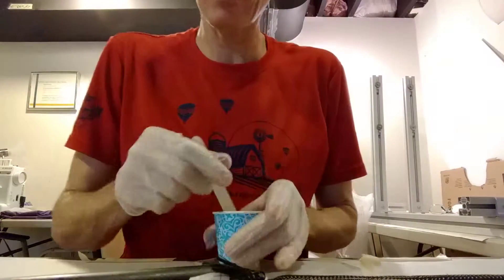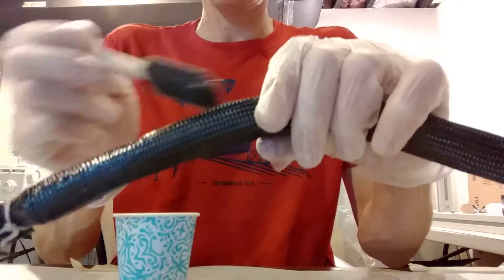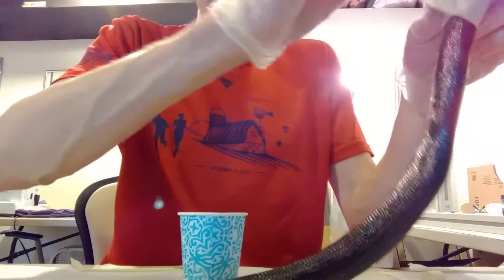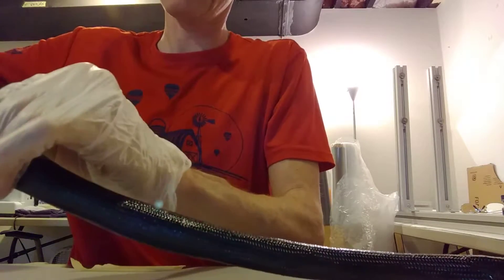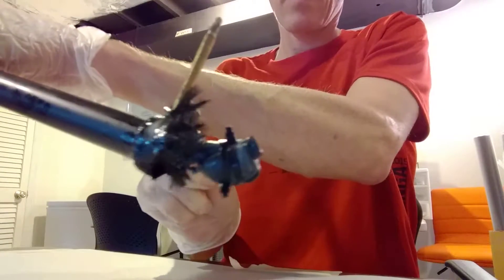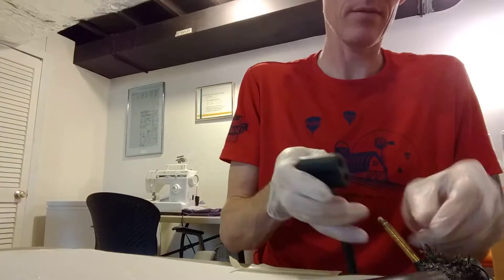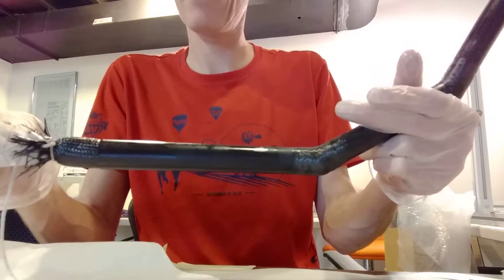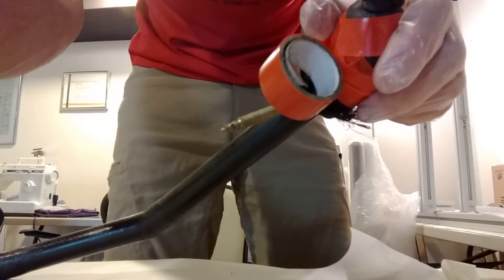Carbon Fiber Handlebar Bladder Interior Reinforcement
I'm making a carbon fiber touring recumbent for my kid, and in this video I make my first attempt at bladder molding a carbon fiber sleeve into the interior of the handlebars. They'd already been bonded with carbon fiber tow at the mitered joins. This was for added crush resistance -- and it will make the joins stronger and the tubes stiffer as well. IF IT ALL WORKS.

The tube bladder failed after the epoxy had gelled, so I *think* I'm OK, but that damned valve went bad.